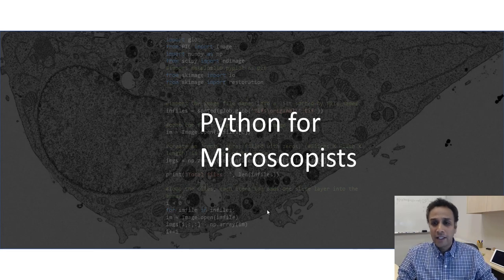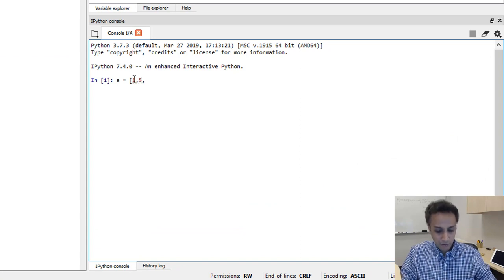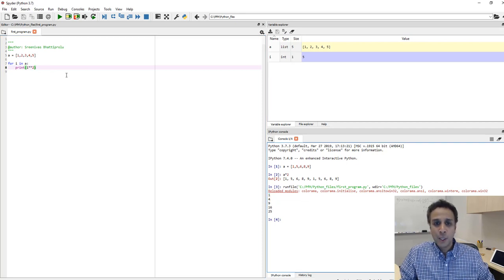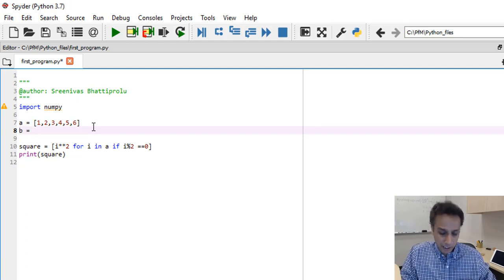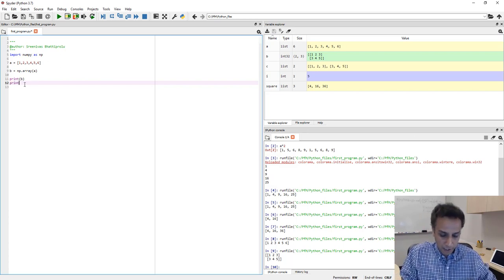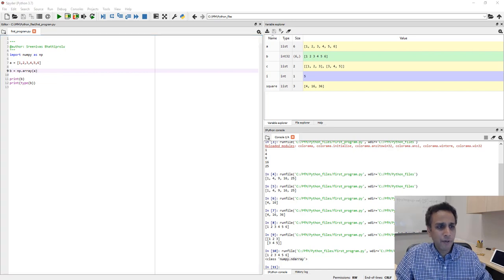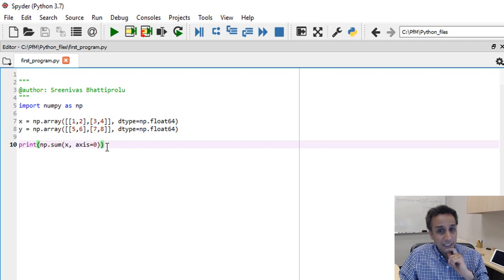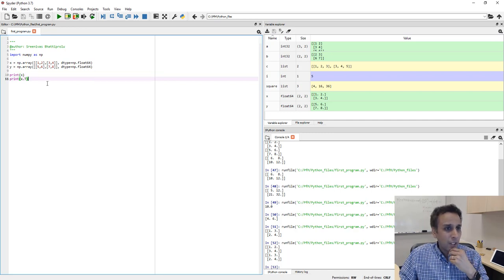11 - numpy arrays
Images are multi-dimensional numpy arrays. This video introduces you to numpy arrays, including opening an image and looking at the array values associated with that image.